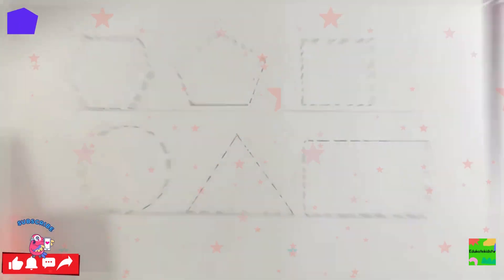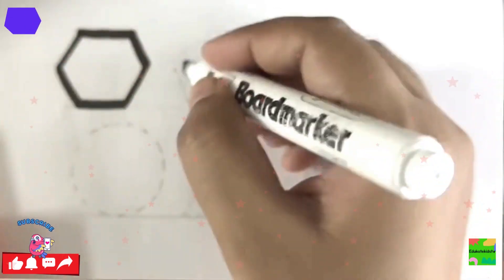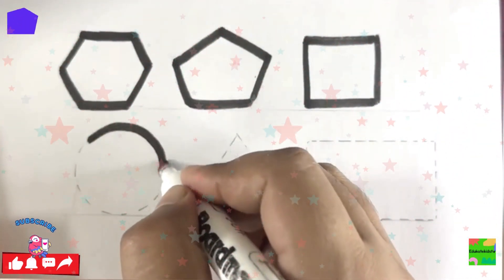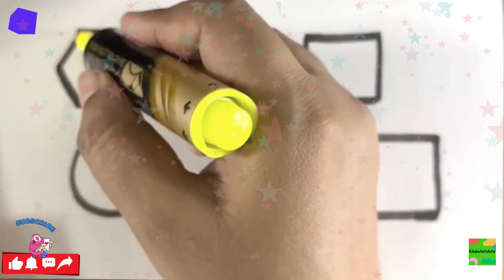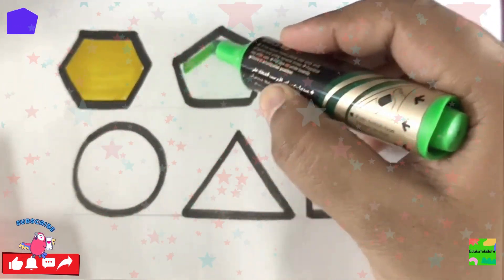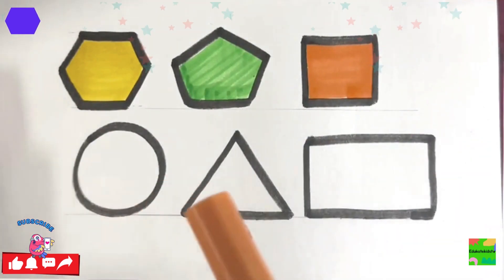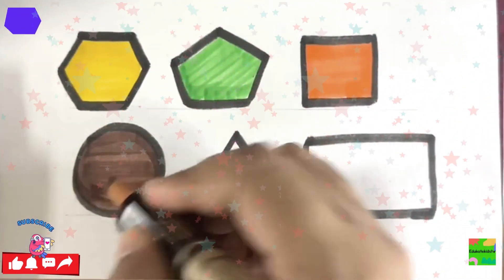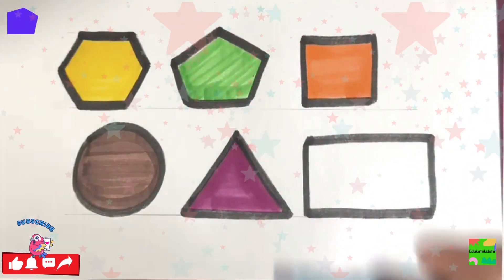Shapes drawing for kids, Learn 2d shapes, colors for toddlers | Preschool Learning part - 1582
Geometric shape,learn New shapes, shapes and colors | Preschool Learning,star, Pentagon, circle
Shapes drawing for kids | learn 2d shapes | colors for toddler

Learn shapes colour, Educational video for kids  2d shapes drawing  preschool learning for toddler86

2D Shape Drawing children | Cloud, star, moon, cube | preschool Learn | toolbar learn Shape

learn shapes

How to draw 2d shapes, learn New shapes, shapes and colors | Preschool learning, educational videos
shapes
preschool
shape song
shapes song
shapes drawing
learn colors
learning shapes
learn shape for kids
preschool shapes
children songs
2d shapes
shapes songs
drawing shapes
shape
children
shapes and colors
preschool shapes learning videos
shapes for kids to learn
shape song
the shape song
how to draw shapes for children